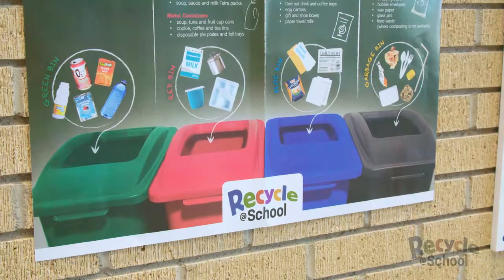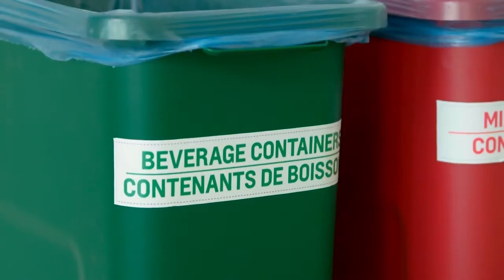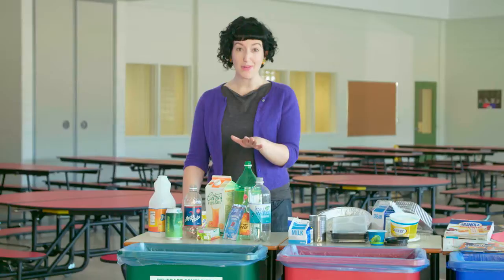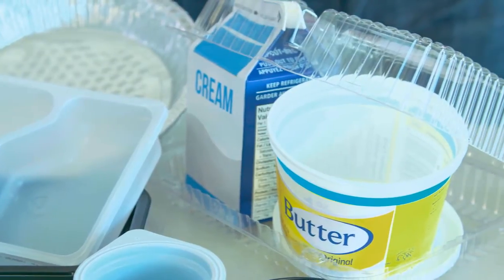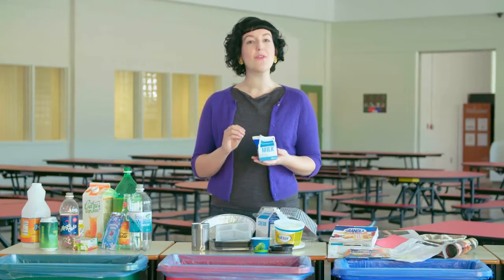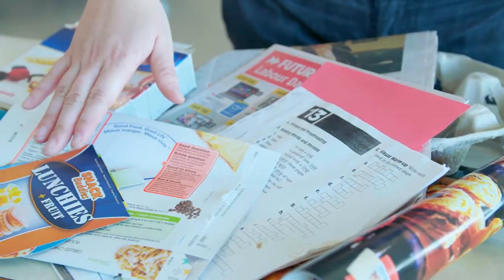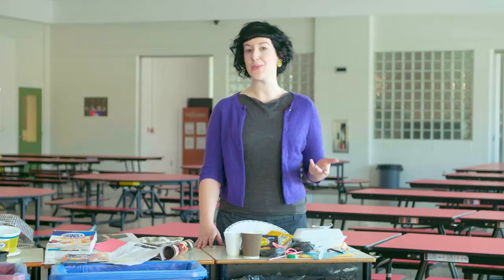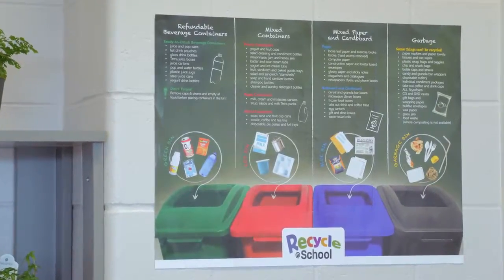Recycle @ School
Schools in the Central Newfoundland Waste Management Region can now Recycle at School! This instructional video will help your school's students and staff learn to sort their waste throughout the school day.